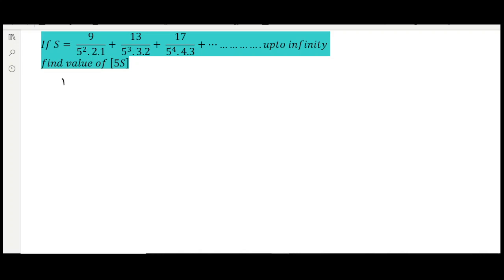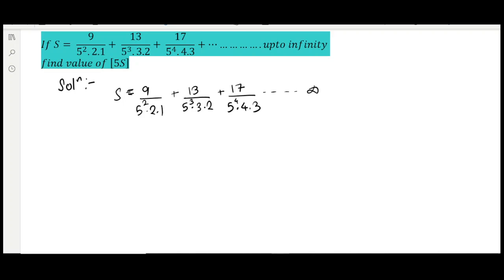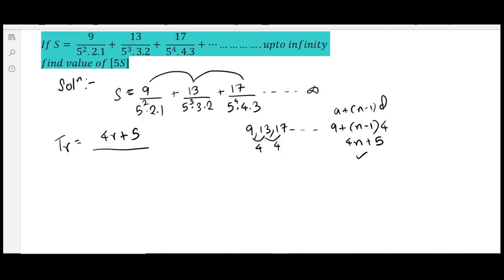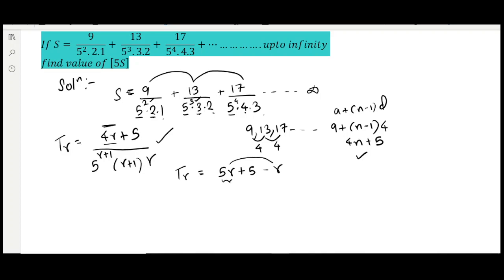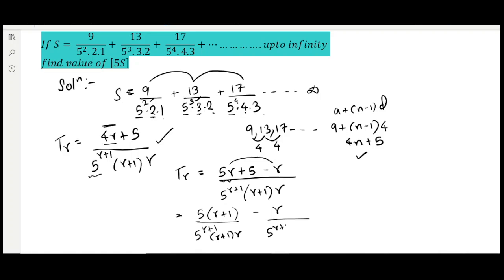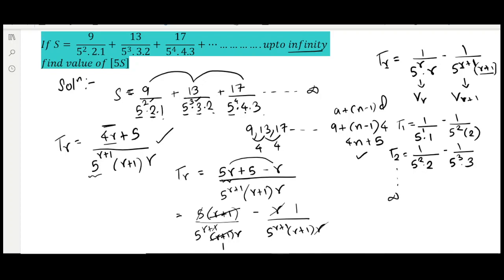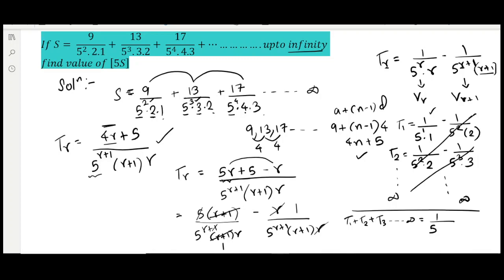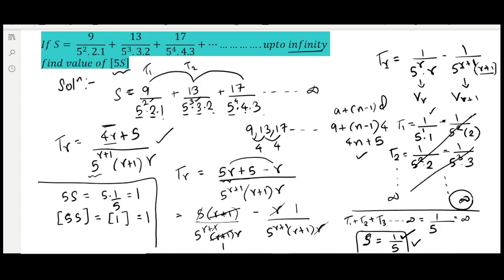Telescopic Series | Vn method | JEE | IOQM